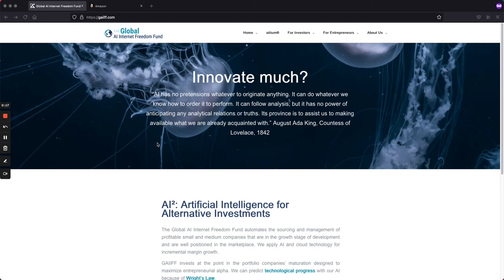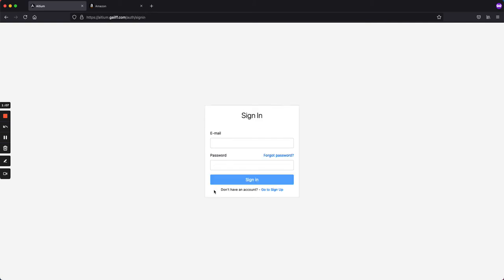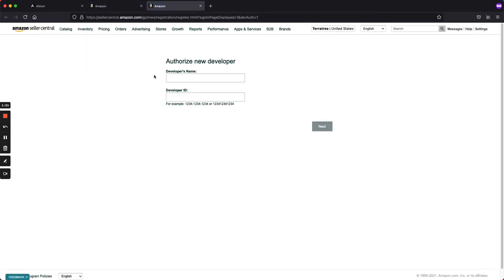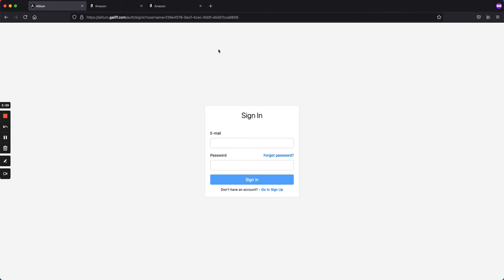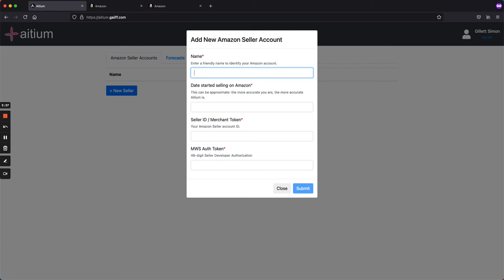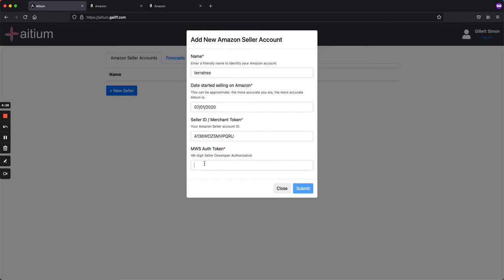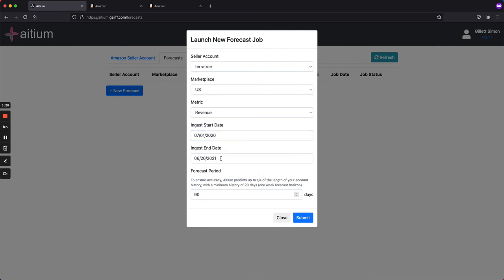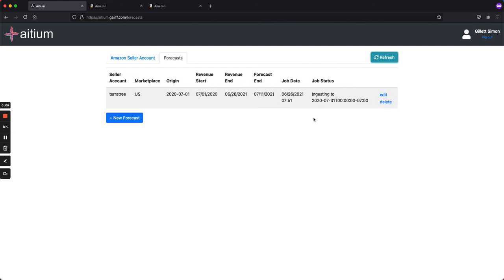aitium® - the Global AI Internet Freedom Fund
Developer Name: CNT NOVA Inc.

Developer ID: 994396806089